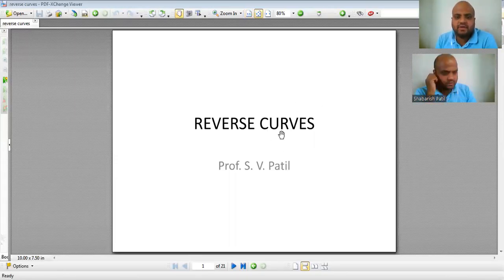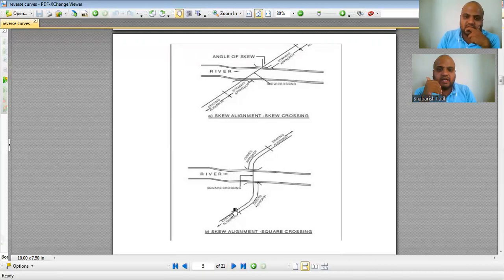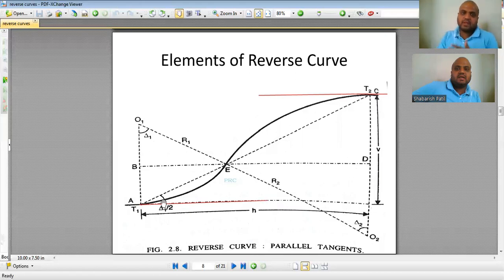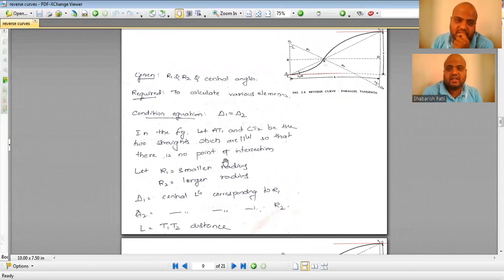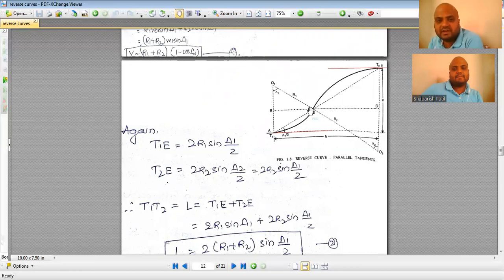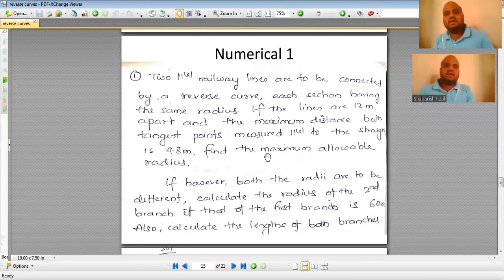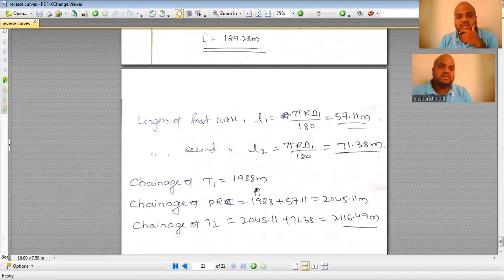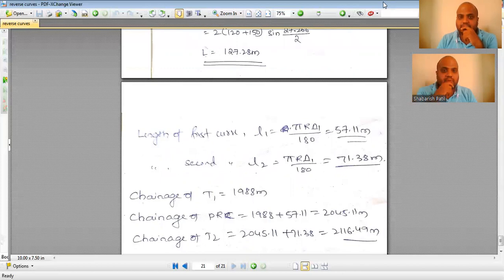reverse curves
reverse curves between two parallels - elements, two numerical.